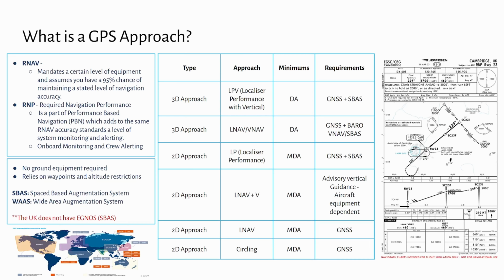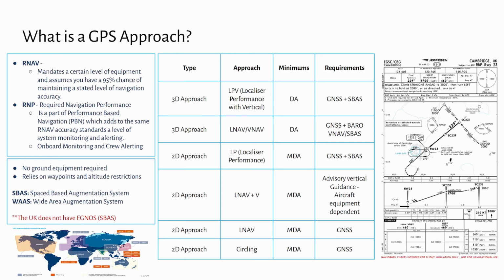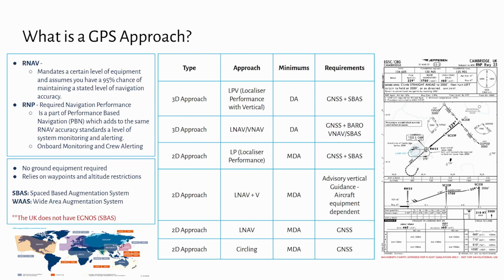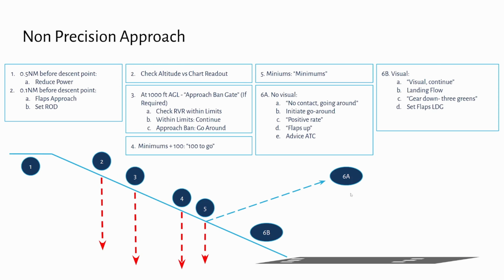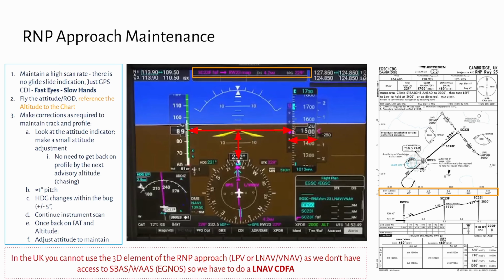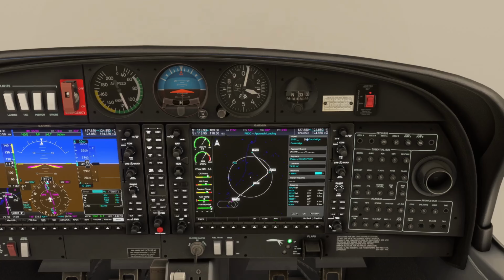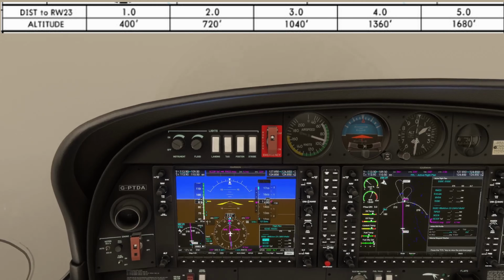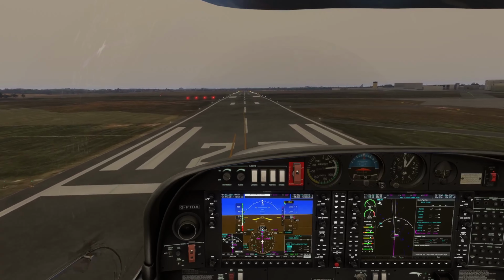IFR: How to Fly a GPS Approach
RNP Approaches made simple!
In this video, we break down Required Navigation Performance (RNP) Approaches in a clear, practical, and pilot-friendly way. If you're trying to improve your IFR flying skills, this tutorial will help you understand how RNP procedures work — step by step.

✈️ What you’ll learn:
* What is an RNP approach
* RNP Theory
* How to fly an RNP approach
* A video example to guide you step-by-step

📌 Chapters
00:00 - RNP Theory
6:18 - RNP Approach Profile
6:58 - Approach Maintenance
8:15 - Video Example

🛫 For More Aviation Training Videos